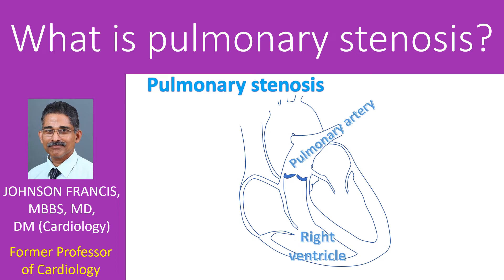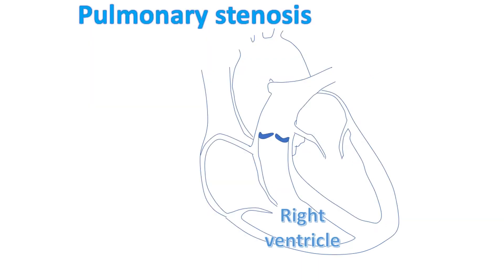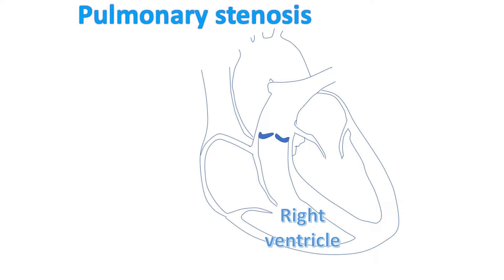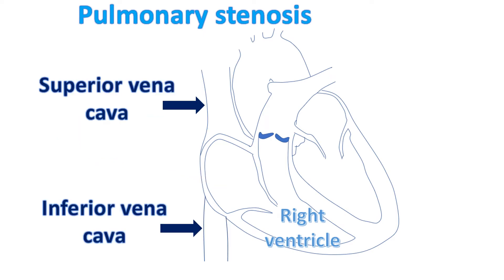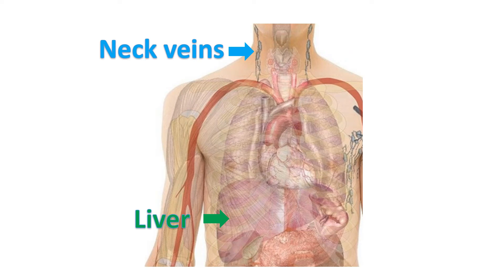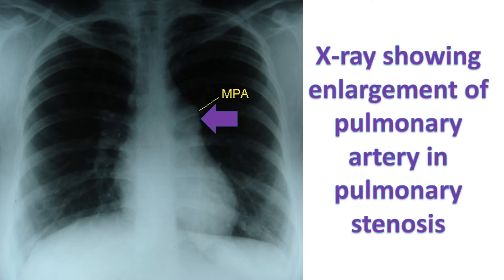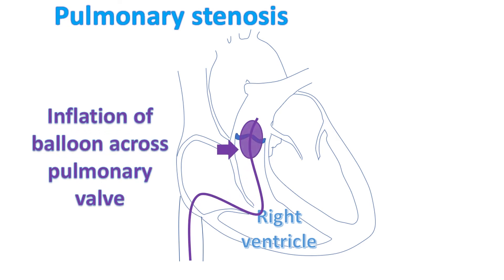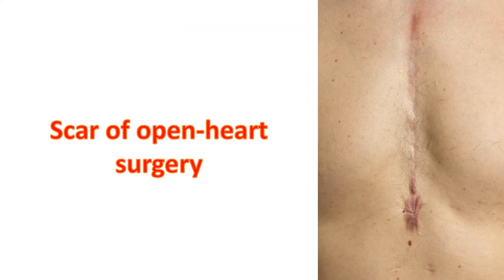What is pulmonary stenosis?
Pulmonary stenosis is narrowing of the valve between the right ventricle and pulmonary artery. Pulmonary artery is the large blood vessel carrying blood to the lungs for oxygen enrichment. Right ventricle is the right lower chamber of the heart which pumps blood to the lungs. Pulmonary valve prevents backflow of blood from the pulmonary artery into the right ventricle when it relaxes after a contraction.